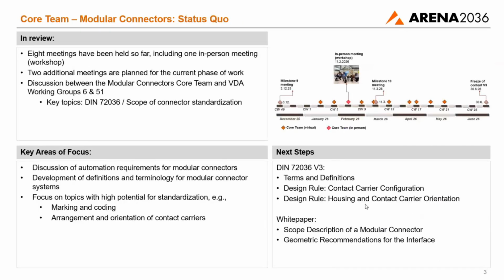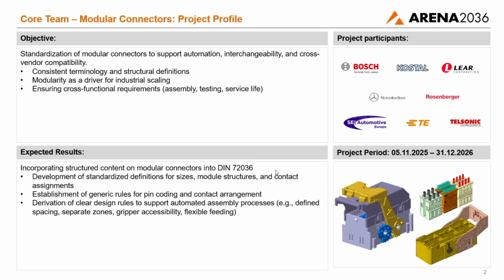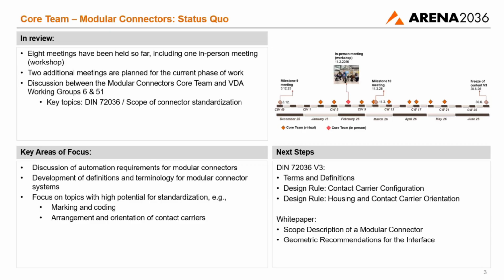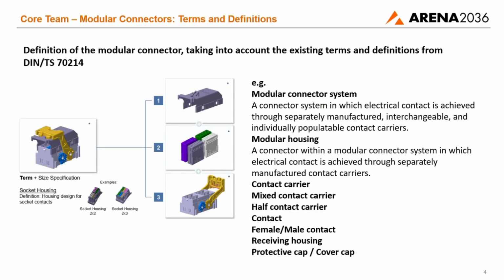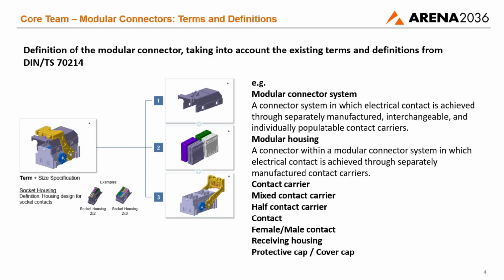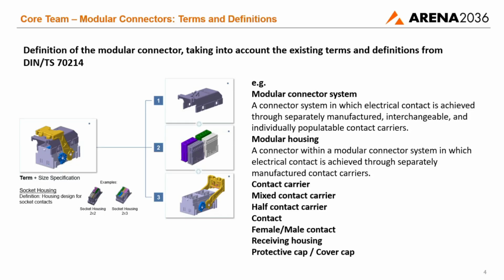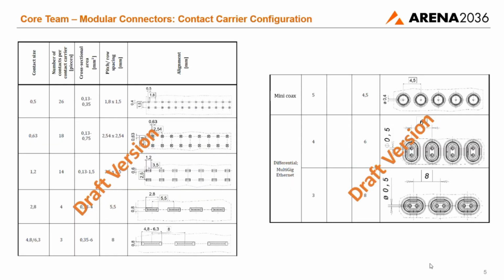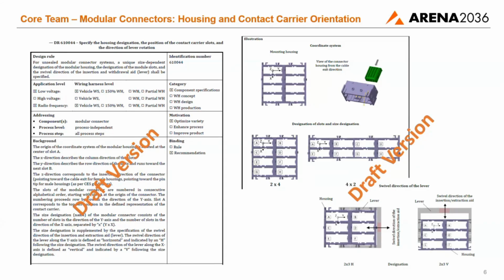9th Innovation Show: Modular connectors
As part of the 9th Innovation Show on April 30, 2026, organized by the Transformation Hub Wiring Harness, new activities related to the standardization of modular connector systems are presented. The focus is on design rules for contact carrier configurations and orientation features.